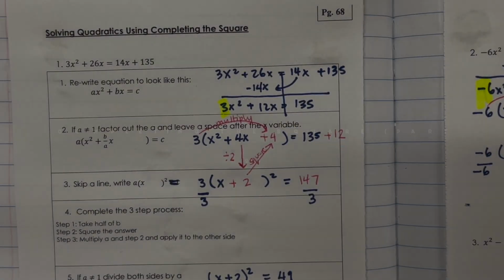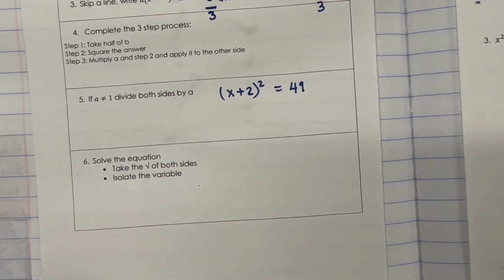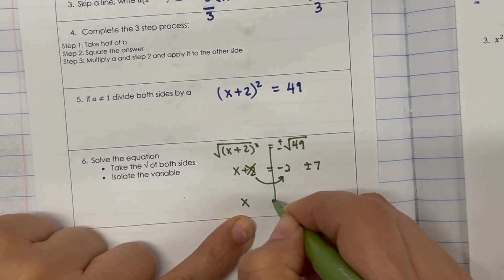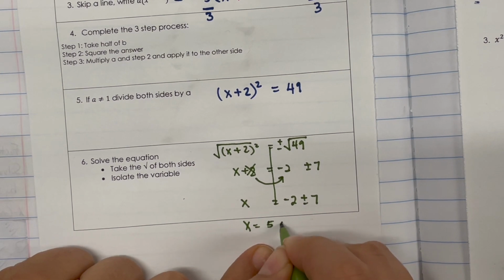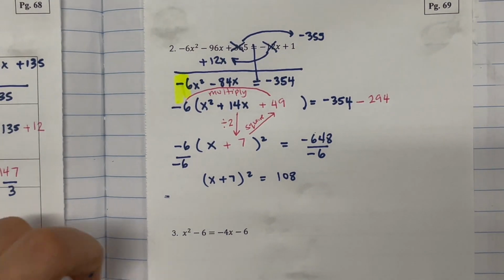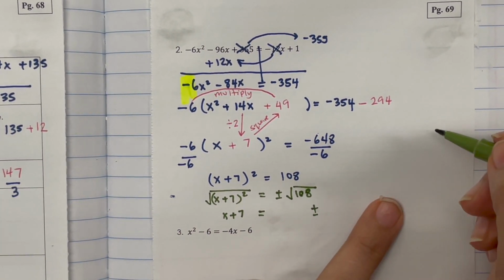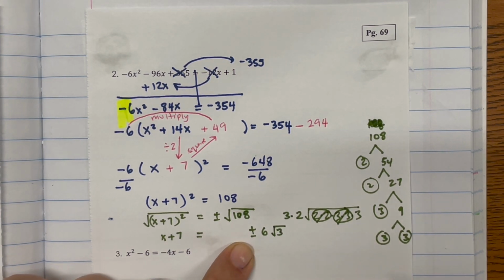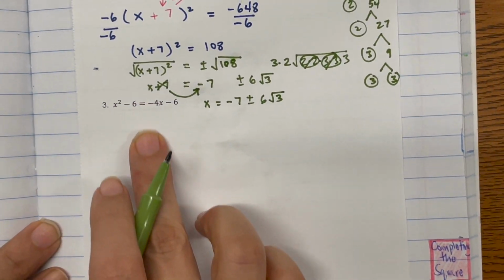COMPLETING THE SQUARE PART 2